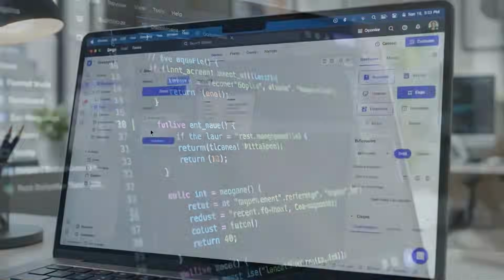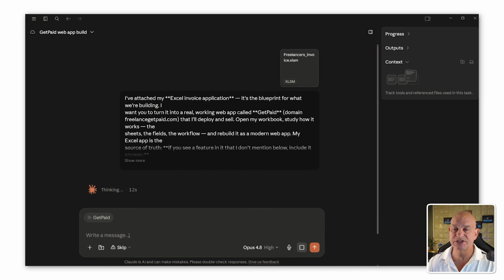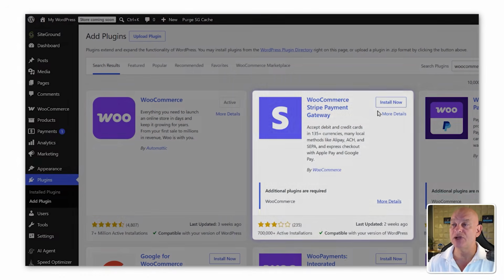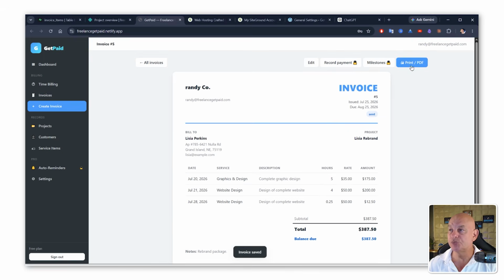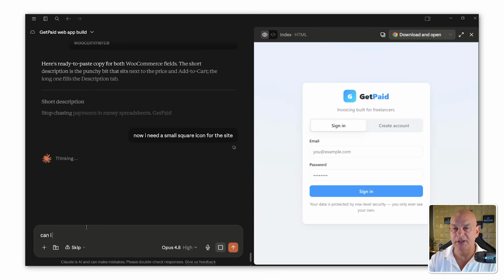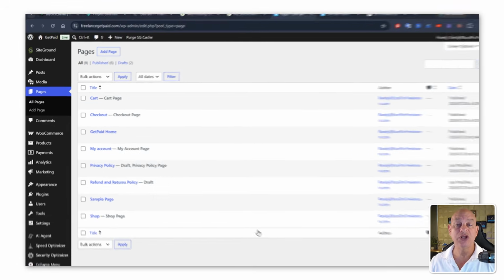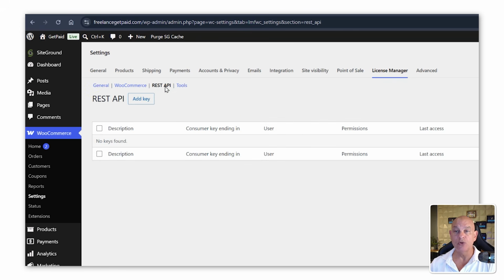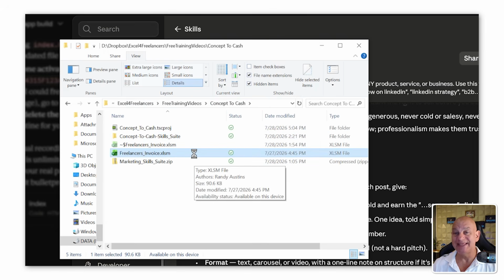9 Steps to Build AND Sell Your Own App (No Code)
I turned one Excel template into a real software business and took a real payment live on camera.

In this masterclass, you'll learn my complete Concept to Cash framework for turning any Excel workbook into a real web application that people can actually buy. I'll show you the exact 9-step process I use to build, package, launch, and monetize an app using AI, Supabase, Netlify, WordPress, and WooCommerce, without writing code. Best of all, you'll see the entire journey end with a real customer purchase, license key delivery, and a fully unlocked Pro version.

🆕 UPDATED VERSION NOW AVAILABLE FOR ELITE MEMBERS:
⭐️ Web App to Mobile Skill Added — Installs Without an App Store
⭐️ Full Get Paid Marketing Plan Included (PDF + LLM-Ready File)
⭐️ Platform-Specific Swipe Copy for Every Major Channel
⭐️ 90-Day Launch Calendar With Built-In KPI Scoreboard

⏱ TIMESTAMPS:
00:00 Introduction: Concept to Cash Blueprint
01:22 Step 1: Choose Your App Idea
02:35 Connect Claude + Supabase
07:36 Deploy Your App with Netlify
08:23 Register Your Domain & Website
12:42 Set Up WooCommerce & Payments
18:03 Launch Your Web App
20:56 Create Product Images & Branding
22:05 Build Your Product Listing
30:17 Create an AI Sales Page
35:05 Connect Your Sales Funnel
39:33 Test the Complete Purchase Flow
40:06 Set Up License Key Activation
43:31 Unlock Pro Features
44:10 AI Marketing Strategy & Launch
47:42 Final Tips & Free Resources

About:
I'm Randy Austin — Excel developer and business systems builder. I help business owners and entrepreneurs replace expensive software subscriptions with powerful, customizable Excel solutions and AI-powered applications they can own forever. Every week I share practical training to help you automate your business, build smarter systems, and create new income opportunities.

Randy Austin